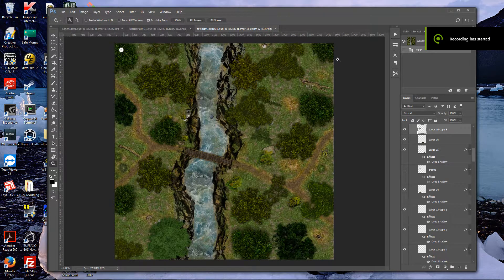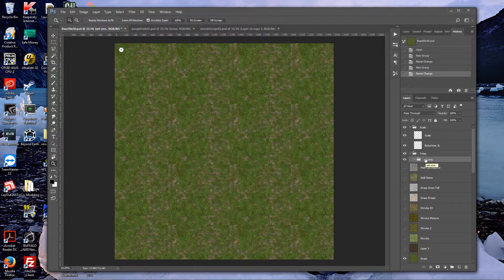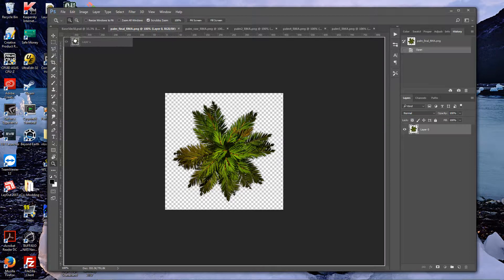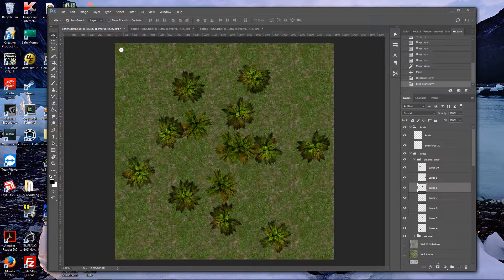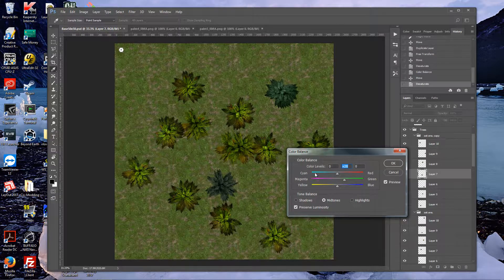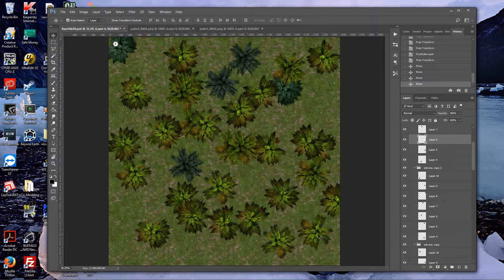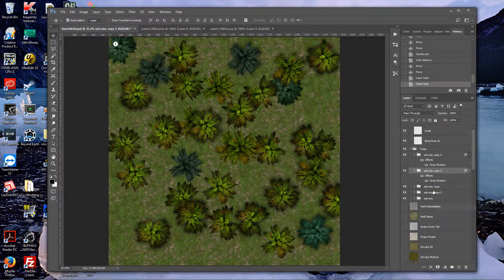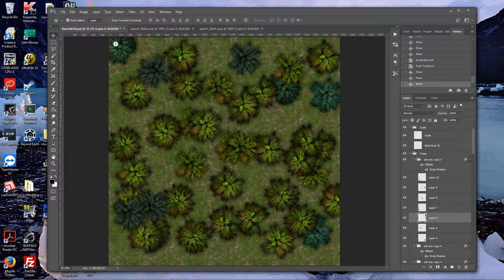Battlemap Tutorial Forests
A short video tutorial on how to easily create forests and/or jungles.